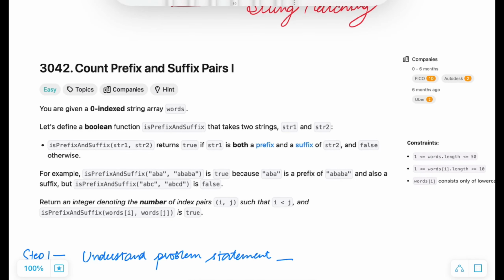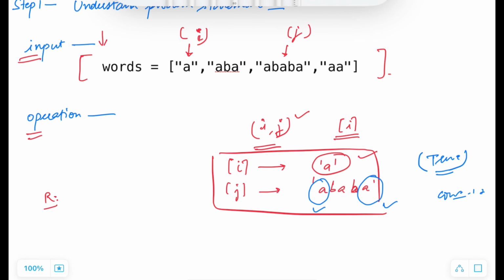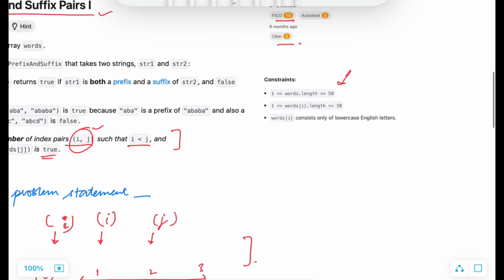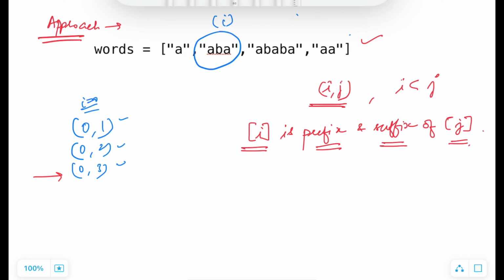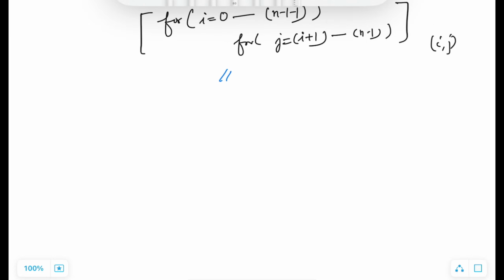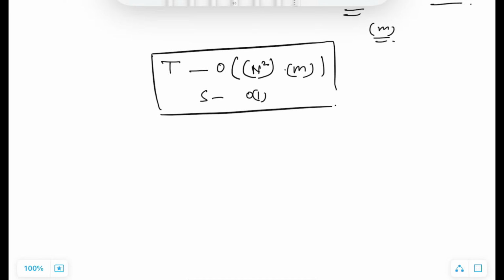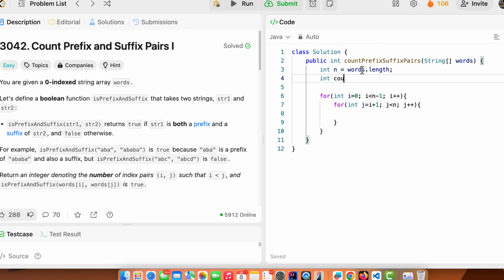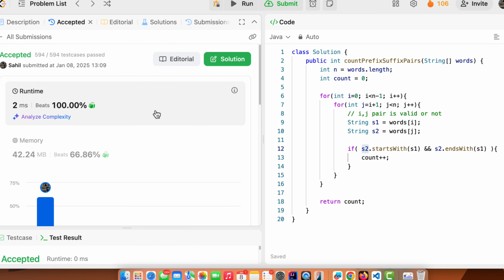LeetCode 3042 Count Prefix and Suffix Pairs I | Easy | String Matching | Asked in Uber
LeetCode Problem 3042 Count Prefix and Suffix Pairs I   [ 8 Jan 2025 ]

📌 Video Overview:
Dive deep into the solution for the LeetCode challenge titled '3042 Count Prefix and Suffix Pairs I'. Whether you're kickstarting your coding journey or aiming for roles at tech giants like Facebook, Amazon, Apple, Netflix, or Google, this tutorial is tailored for you. We'll break down the problem step-by-step, ensuring clarity and understanding.

📌 Chapters:
00:00 Understanding Problem Statement
02:20 Approach - Brute Force
07:15 Code

🔖 Relevant Tags & Keywords:
leetcode3042 Count Prefix and Suffix Pairs I